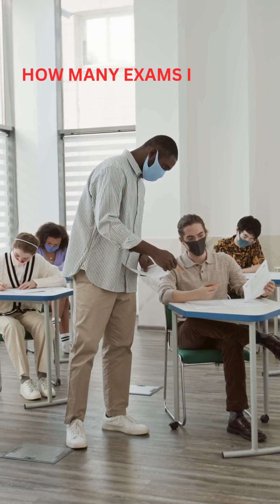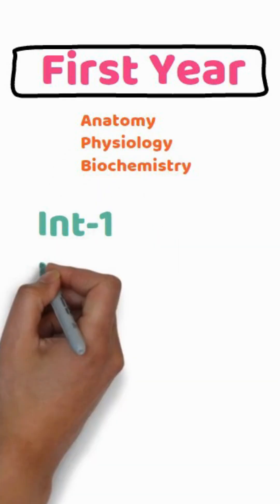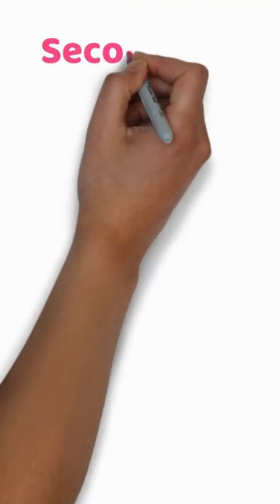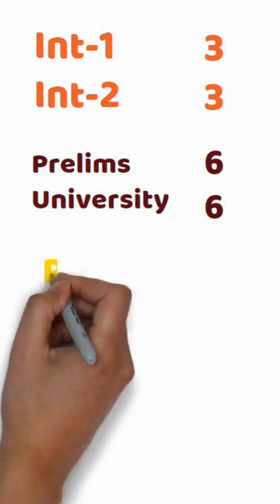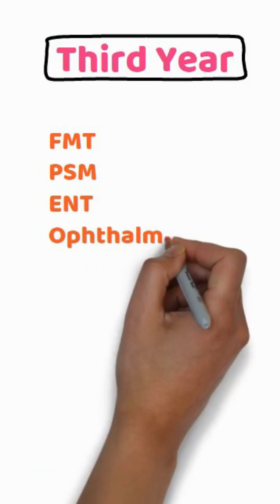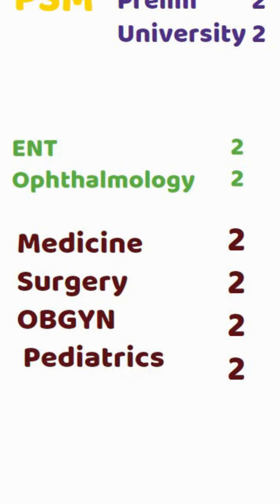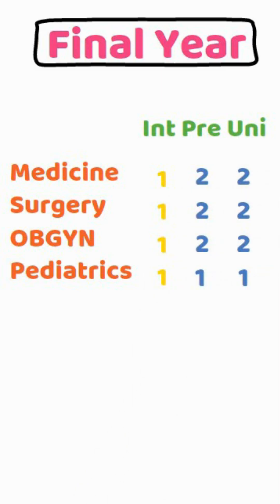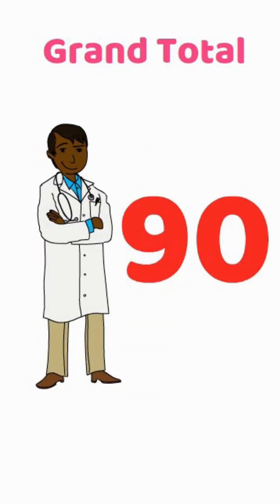How Many Theory Exams in MBBS? | MUHS Pattern Breakdown | Cephaly by Harry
🎓 MBBS is not just a course—it’s a mountain of exams!
In this short, we break down the total number of theory exams an MBBS student gives across all 4.5 years as per the MUHS (Maharashtra University of Health Sciences) pattern.

From internal exams to prelims and university papers in Anatomy, Physiology, Biochemistry, Pathology, Pharmacology, Microbiology, PSM, FMT, Medicine, Surgery, OBGYN, Pediatrics, ENT, and Ophthalmology — this is your complete theory exam count!

📌 Total: 83 theory papers!

📥 Don’t miss the next video where we decode all the practical exams in MBBS!